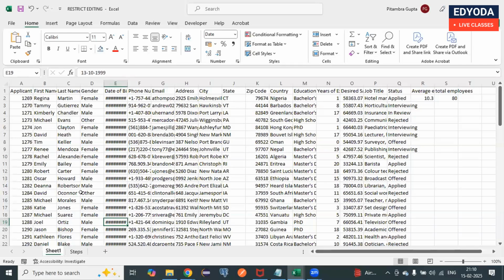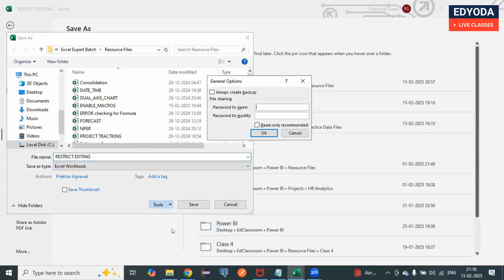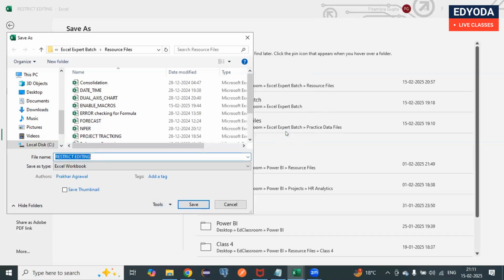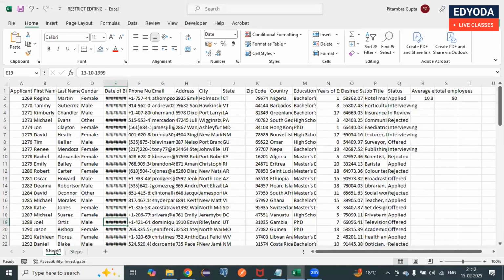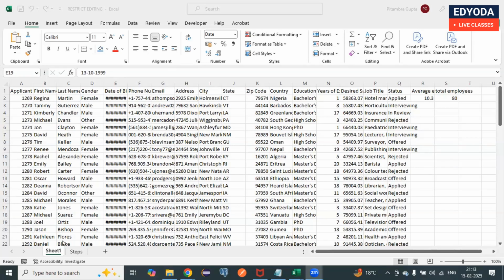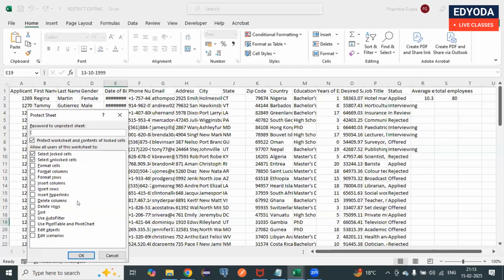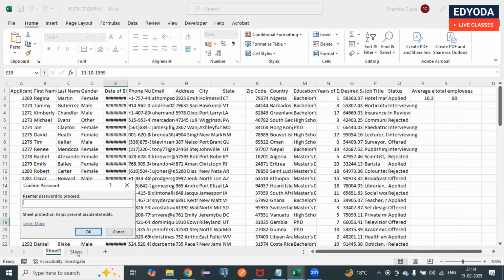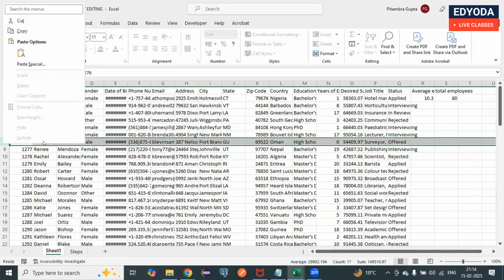Master Excel: Easy Steps to Password Protect Your Files & Worksheets!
Unlock the power of Excel with our latest enlightening video tutorial, 'How to Password Protect a File or a Specific Worksheet in Excel!" Protecting your sensitive data is paramount, and this video will give you the absolute know-how to secure your Excel files with a password.

Don't let your crucial data fall into the wrong hands! This video will teach you to password-protect your entire Excel file or just a specific worksheet within seconds. Ideal for all levels, whether you're an absolute beginner or an Excel pro who's ready to increase your productivity and elevate your digital security skills.

1. How to add a password to an entire Excel file.
2. How to secure a specific worksheet in an Excel file.
3. Tips and tricks to remember your passwords.
4. Advanced tips to maintain security while handling Excel files.

This step-by-step guide is the perfect remedy for any Excel user concerned about data privacy. It's super easy to follow, directive, and packed with practical tips that you can implement right away!

Take your Excel security to new heights and ensure your classified data is protected and exclusive.
Remember, if it's your data, it's your right to protect it!

Don't forget to interact with us! Drop your queries, thoughts, or suggestions in the comments section below. We absolutely love hearing from you. Plus, it helps us tailor our content to serve you better.

Are you ready to become an Excel security maestro? Click play, learn, protect, and add a new skill to your tech toolkit! You’ll be the first to know about our future Excel tutorials that aim to make tech easy and manageable for everyone.

Welcome to a stronger, safer way of using Excel. Let's secure your data, one file at a time!

Time to excel in Excel!